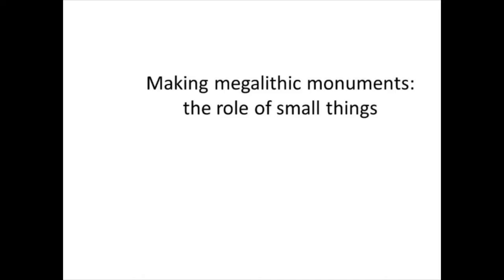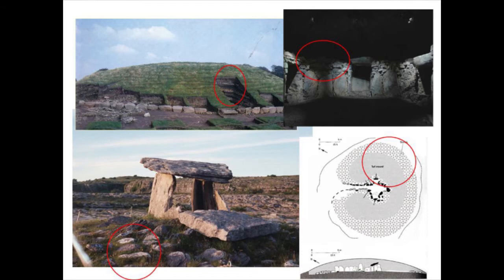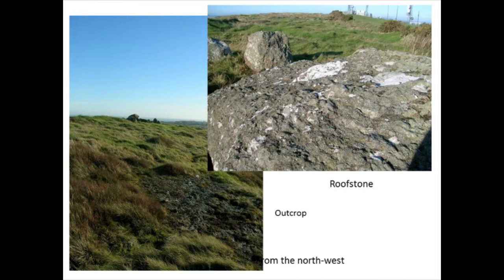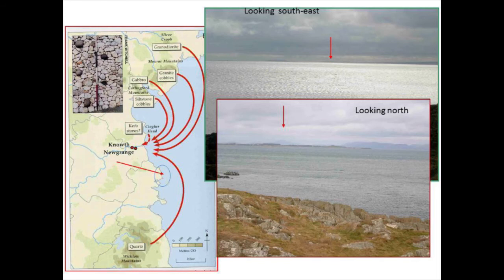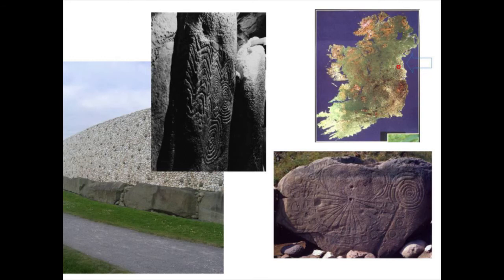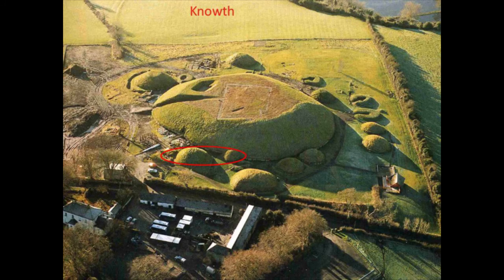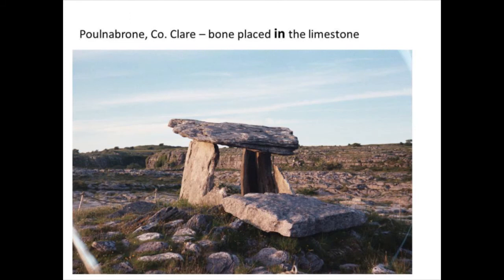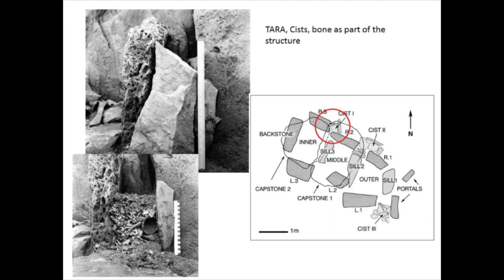Making megalithic monuments: the role of small things by Gabriel Cooney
Presentation of the IVth meeting of the European Megalithic Studies Group by Gabriel Cooney, Professor, UCD School of Archaeology,University College Dublin,